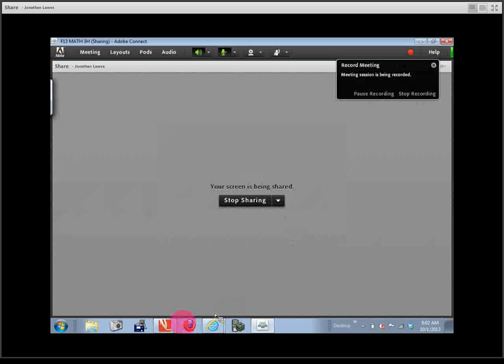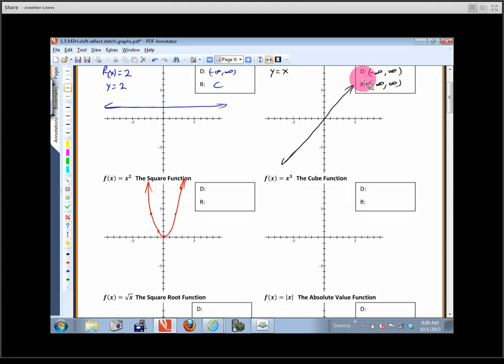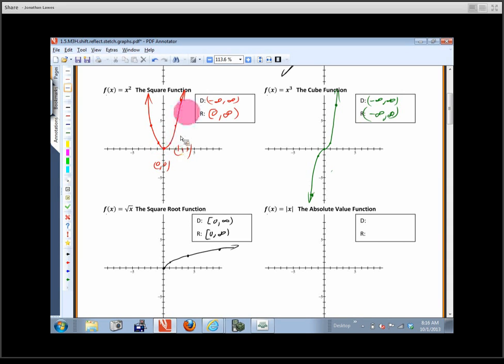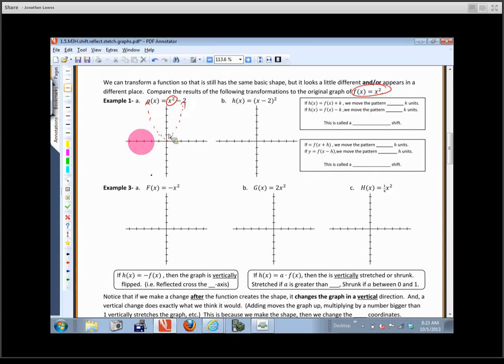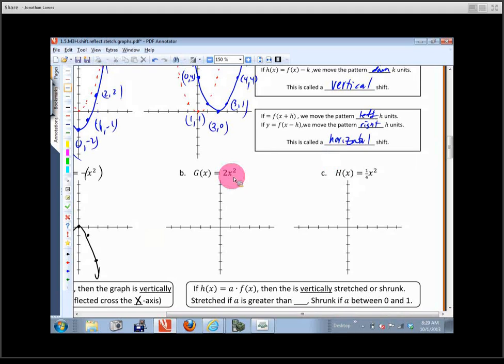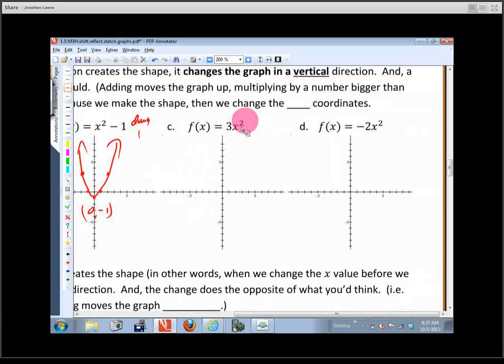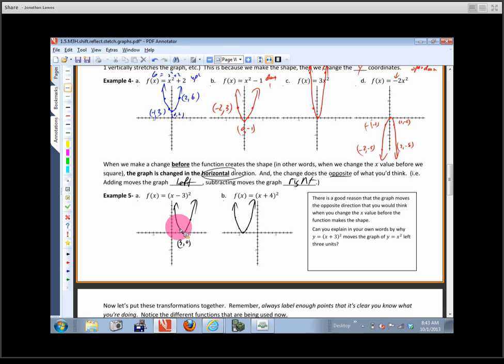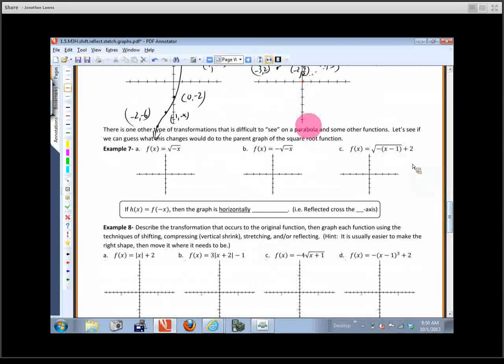1.5 Math 3 H - Transformations of Functions